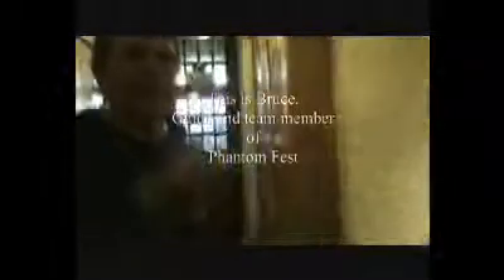A Tour of St Briavels Castle, Monmouthsire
A guided tour by Bruce from Phantom Fest filmed using a Sony handy cam, hand held camera.